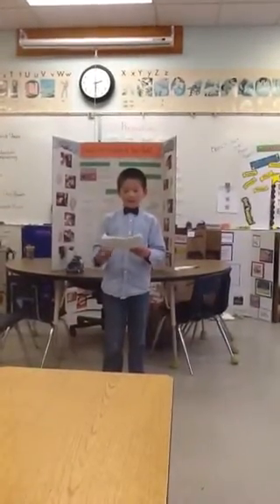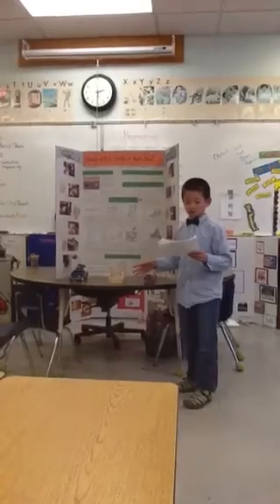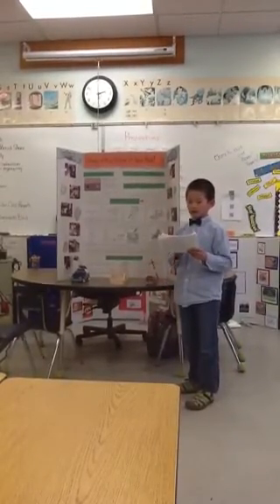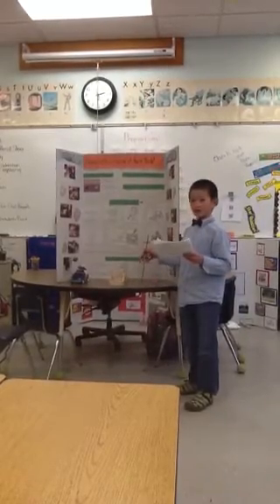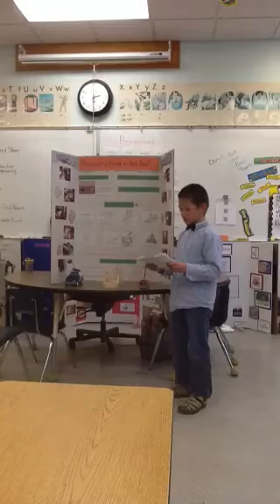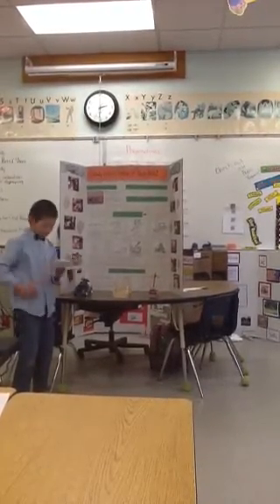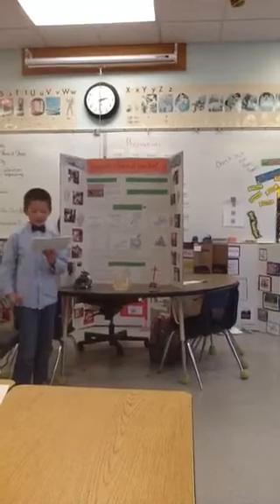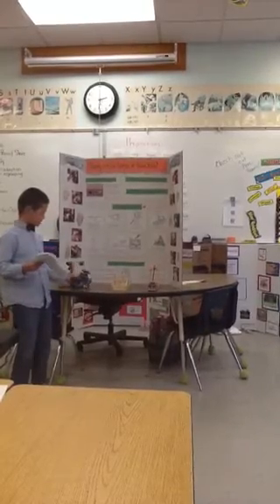Ryan Thai Science Fair